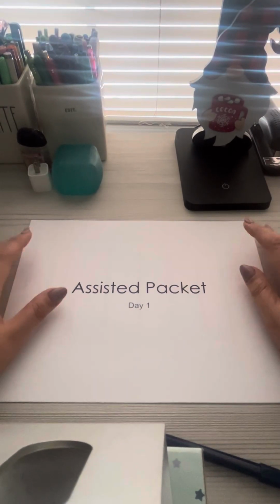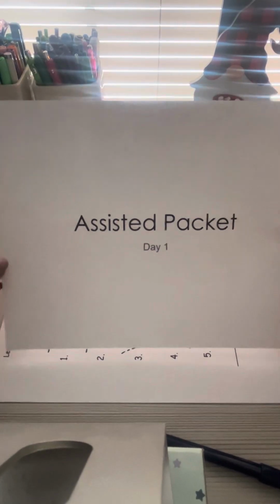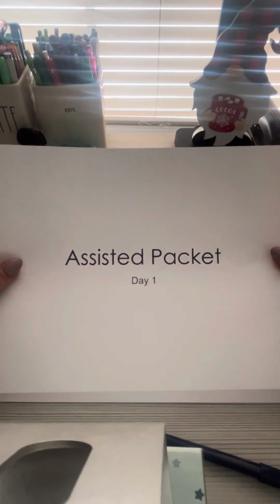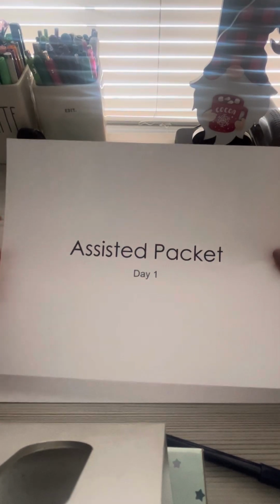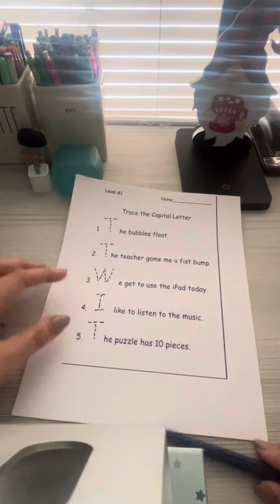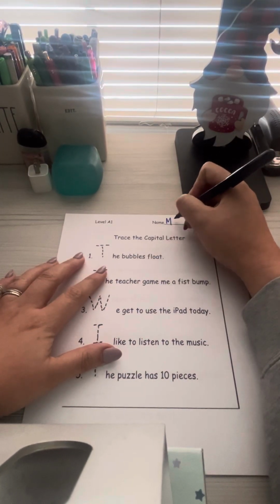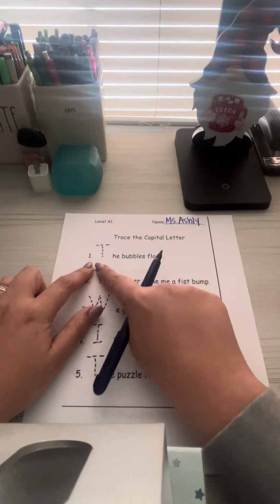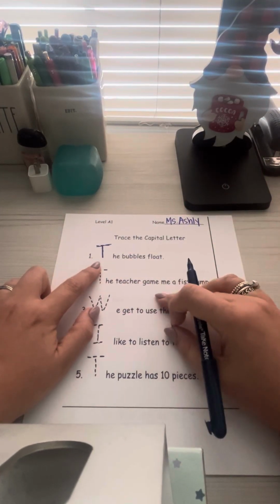Assisted Packet Day 1 NTI